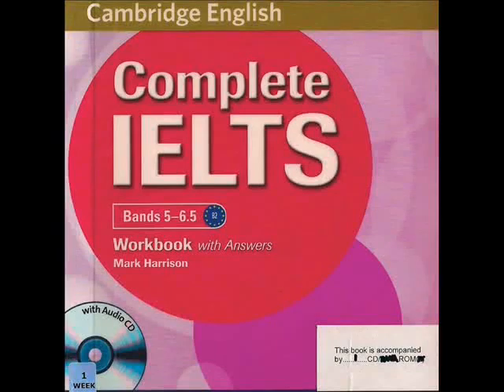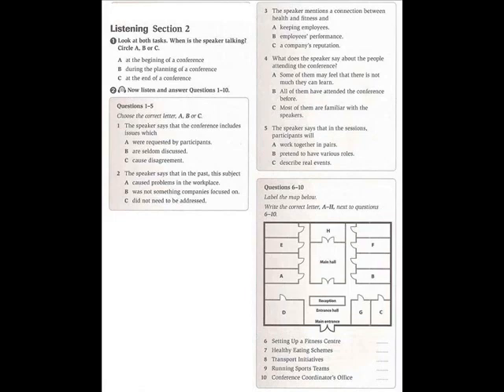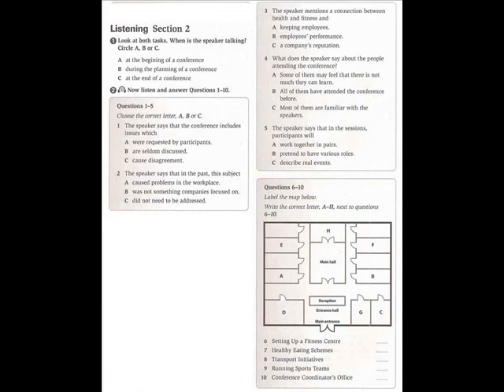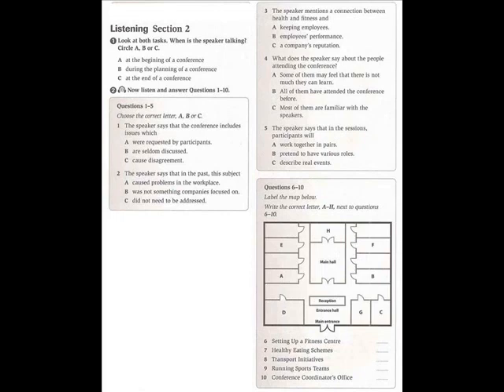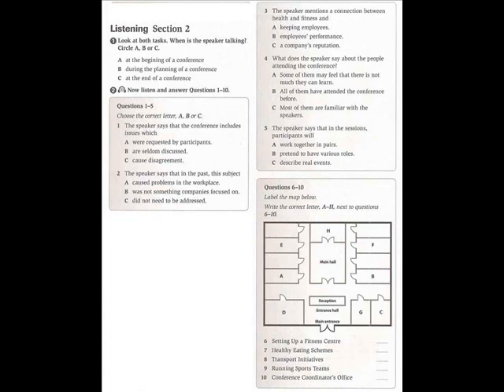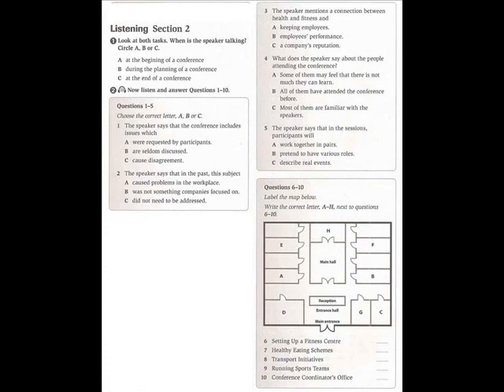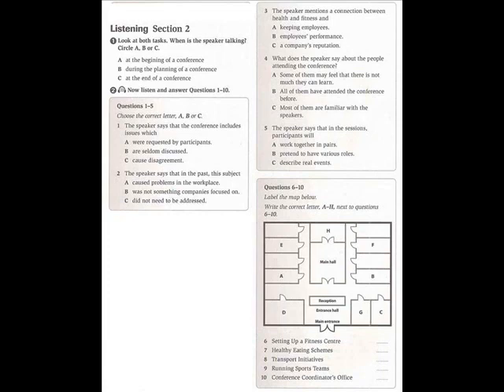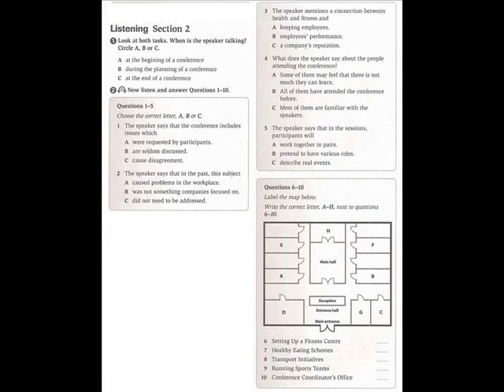Complete ielts 5 6 5 WORKBOOK unit 2